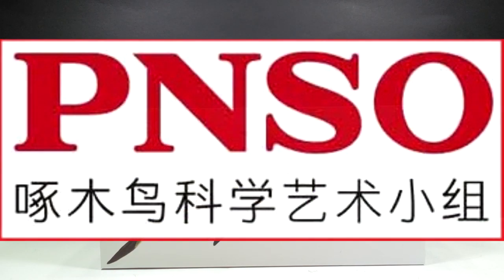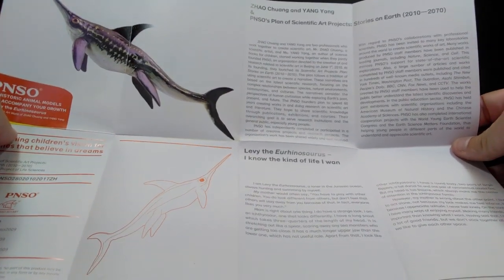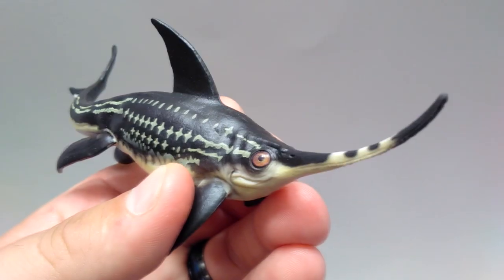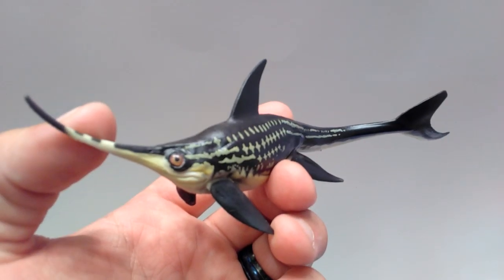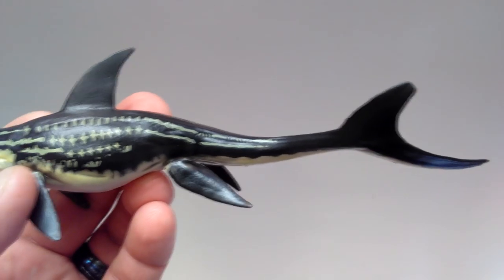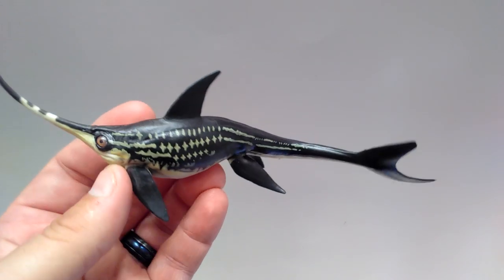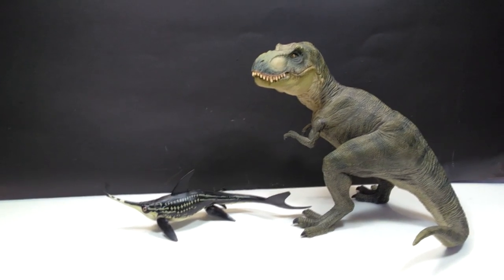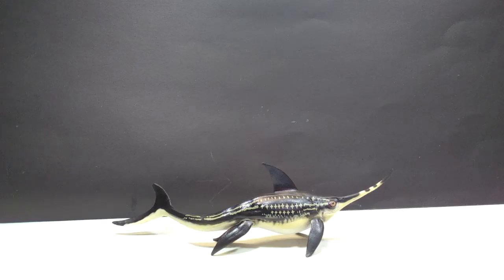2019 PNSO Eurhinosaurus Review!!!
This brand new PNSO release is as majestic as they come! It's the 2019 PNSO Eurhinosaurus, and we're taking a look at it right now!!!